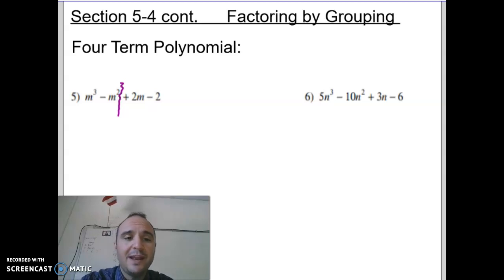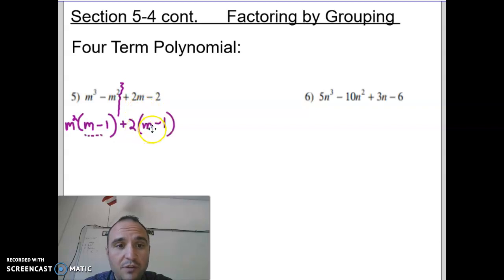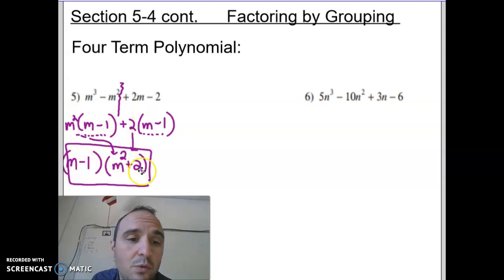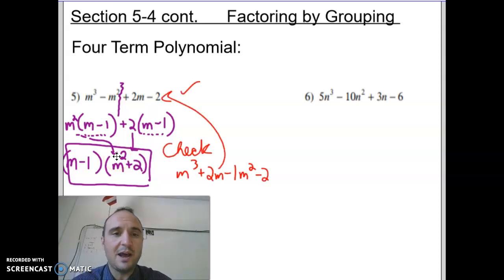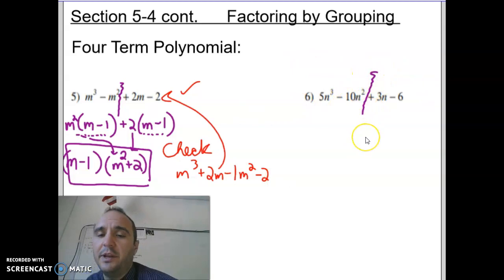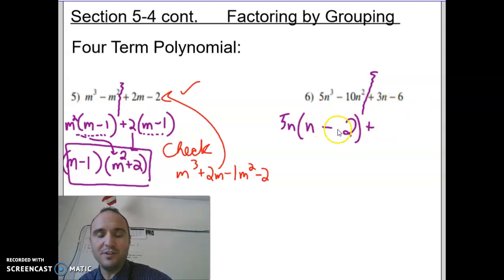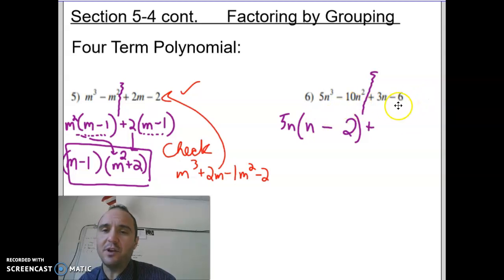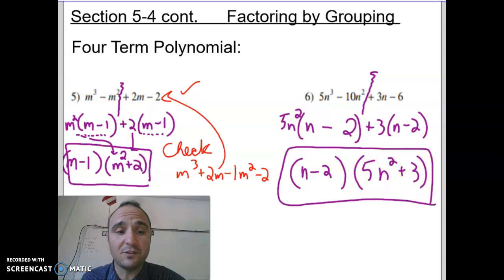Factor by grouping